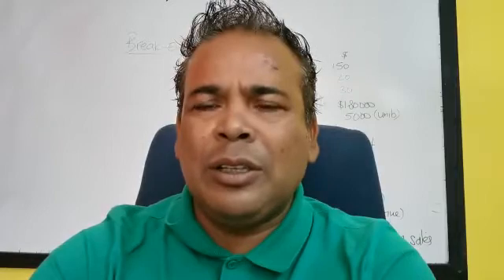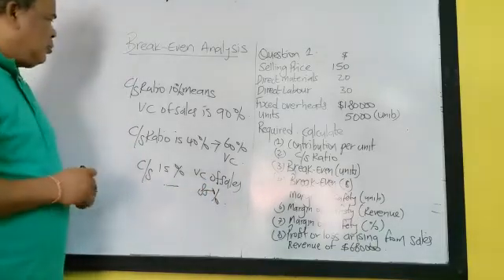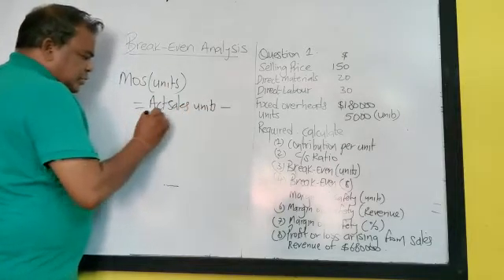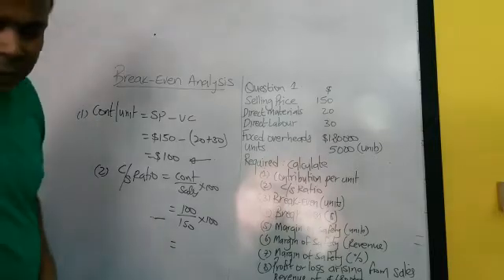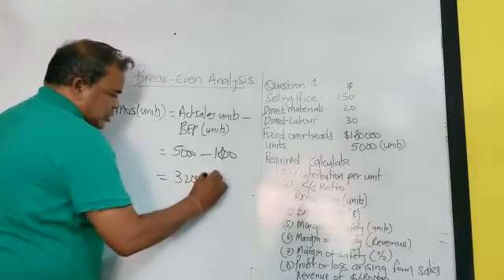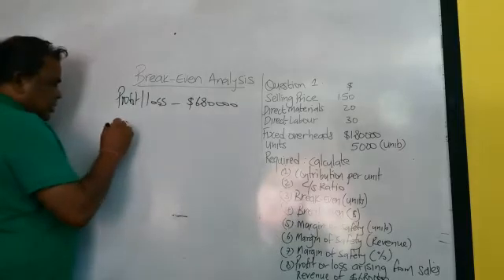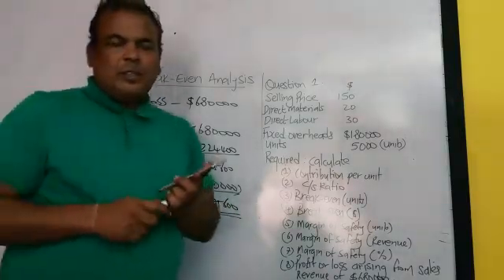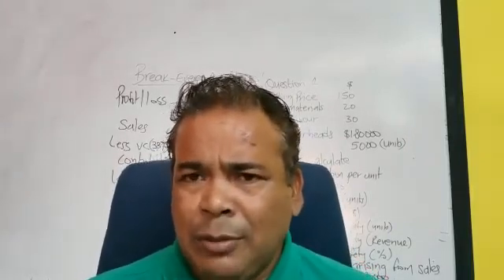Breakeven analysis grade12 n 13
Breakeven analysis grade12 n 13 detailed explanation